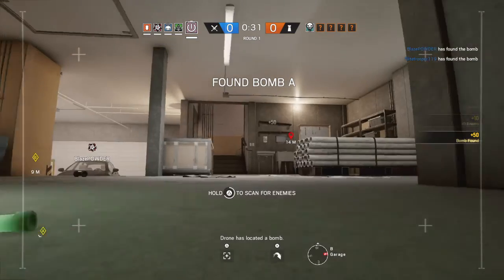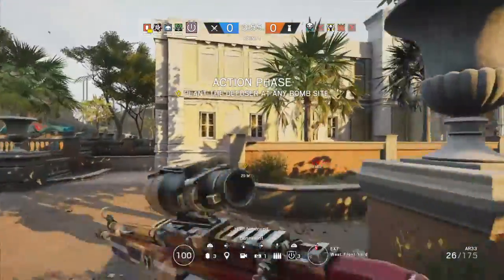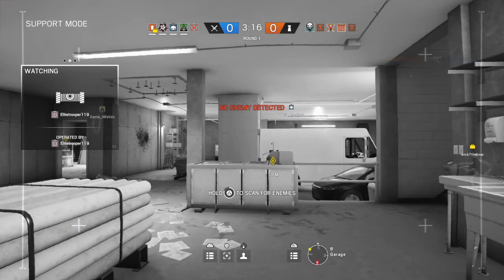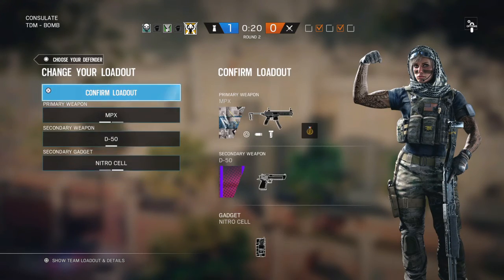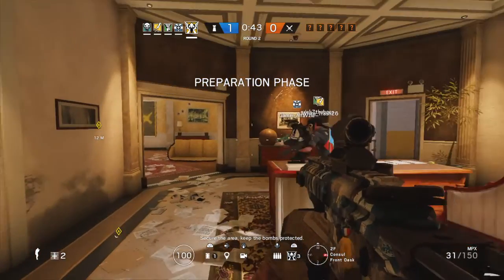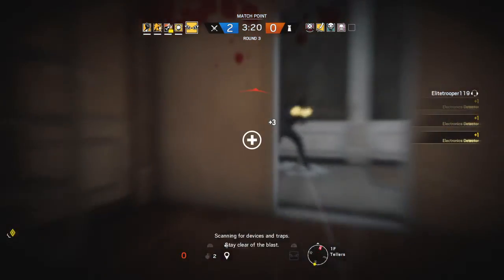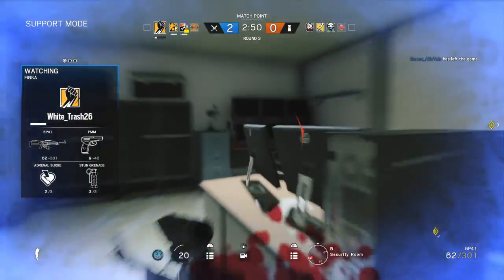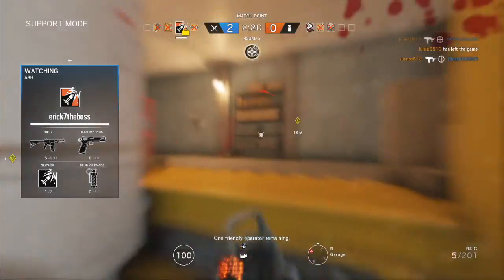Tom Clancy's Rainbow Six® Siege. Valkyrie Strats.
Just playing my fav Operator.